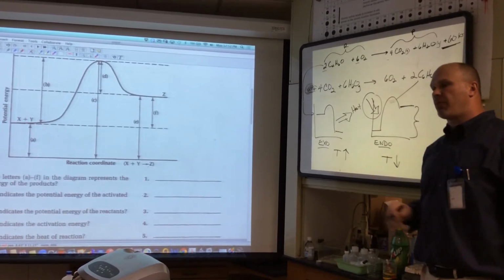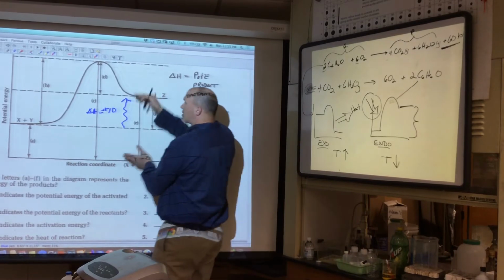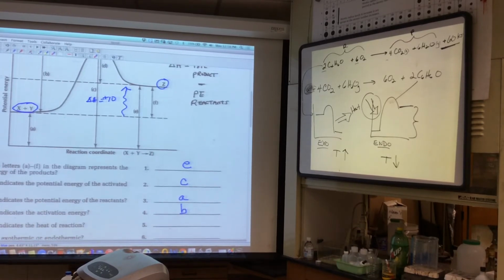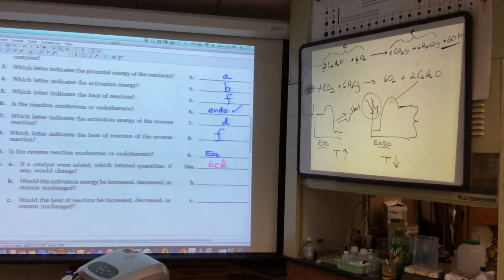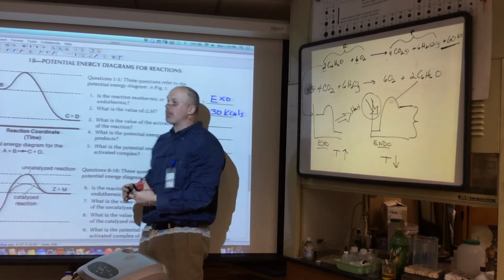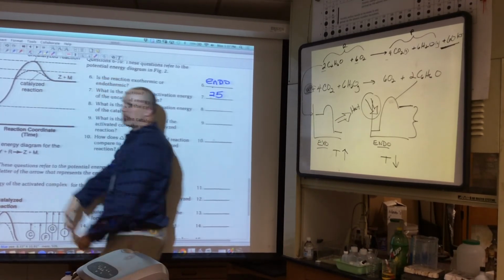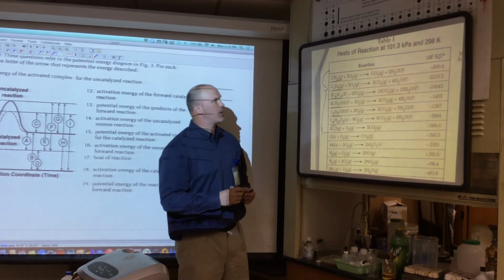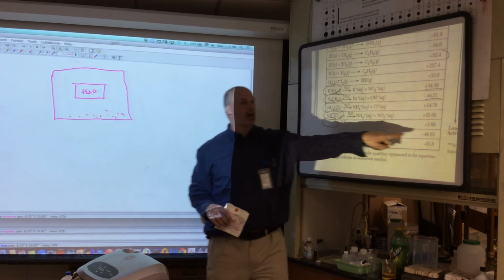Potential Energy Worksheet review